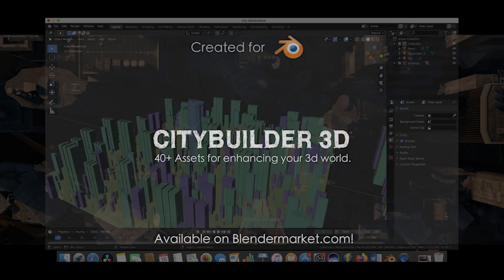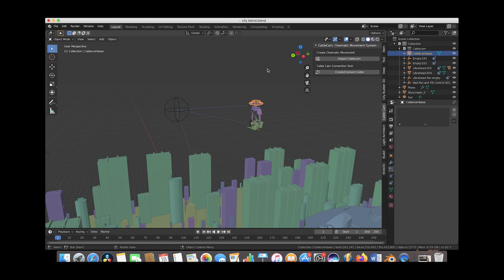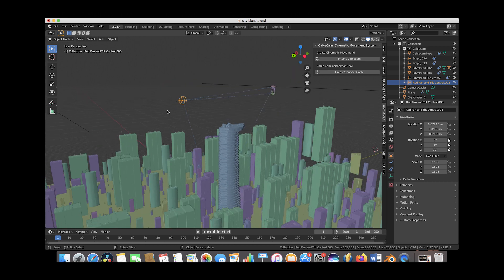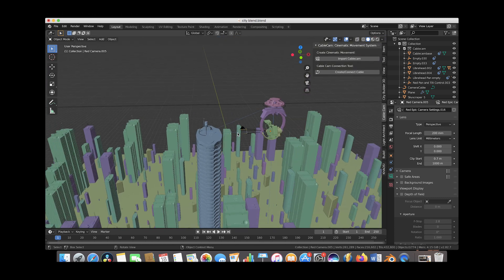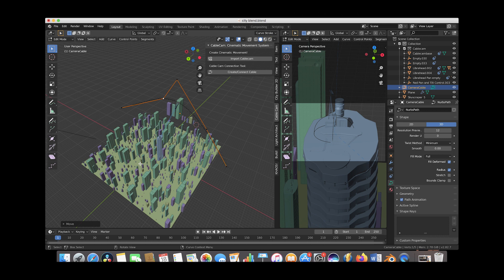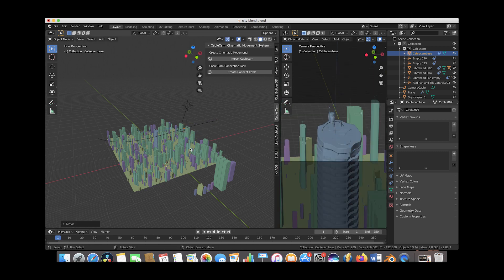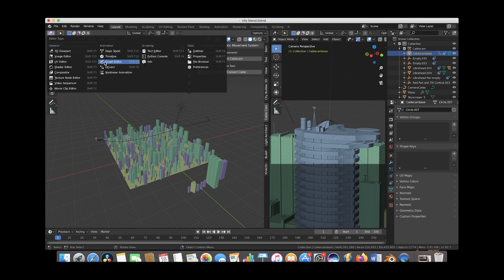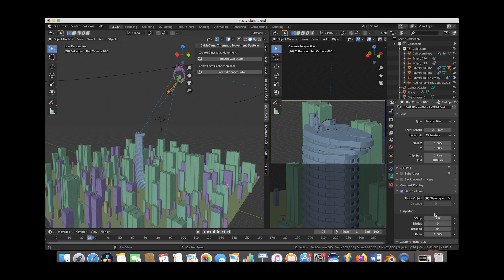Blender 3d Helicopter Flyover shots: Using the Cablecam cinematic movement rig $!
Hey Everyone! In this video I go through how you can create cinematic helicopter style cityscape flyover shots in Blender utilizing the Cablecam Cinematic movement rig for Blender. Cablecam comes for free withe the CityBuilder3d asset based add-on but you can also find it on Blendermarket by itself below as well. More explosion tutorials coming soon!